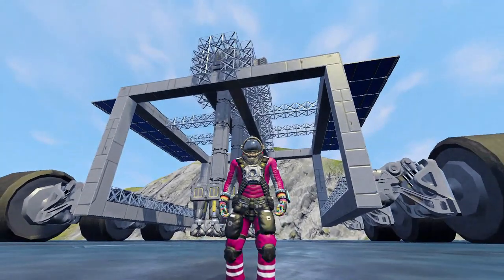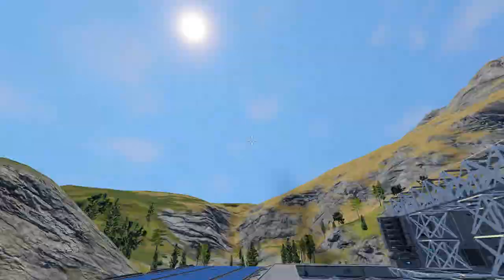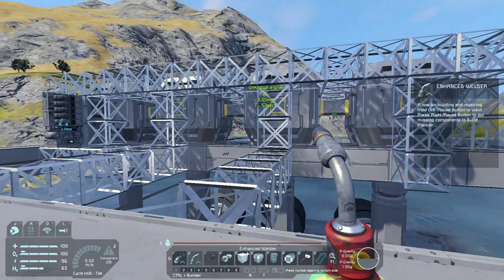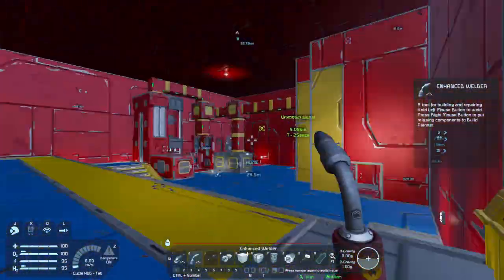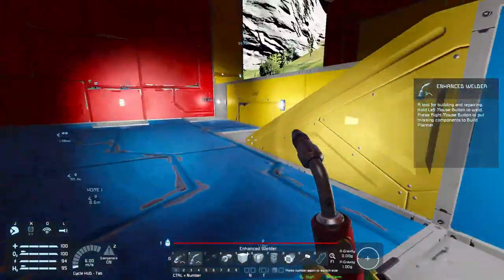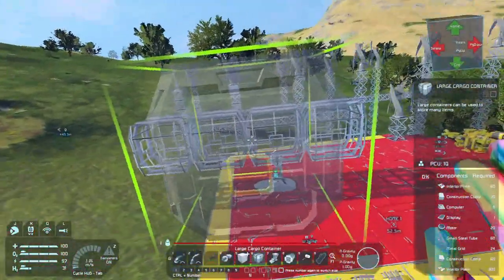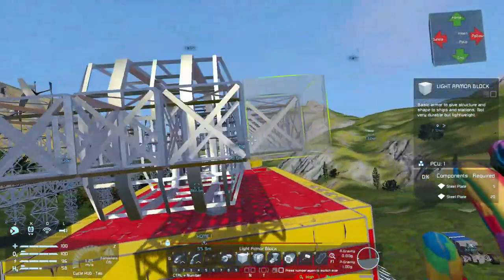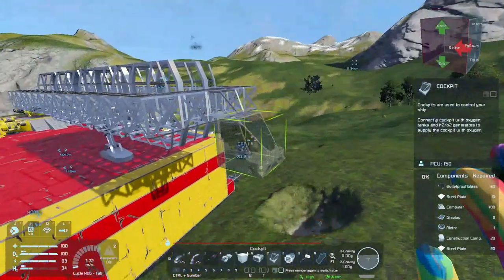Space Engineers Survival | Part 10 Big cargo ship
Today I'm making a big cargo ship so I can transport all my ice from my ice mining rig.

I really hope you guys are enjoying this series because I am really enjoying this game.